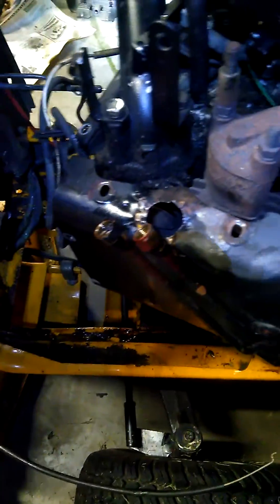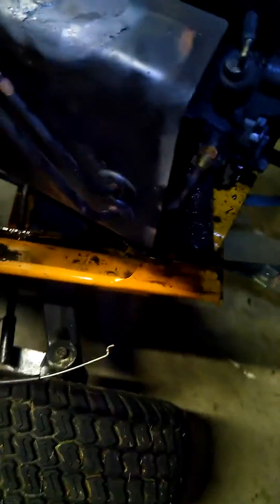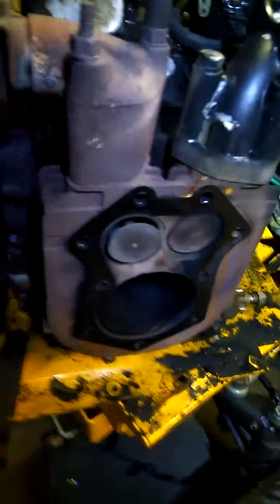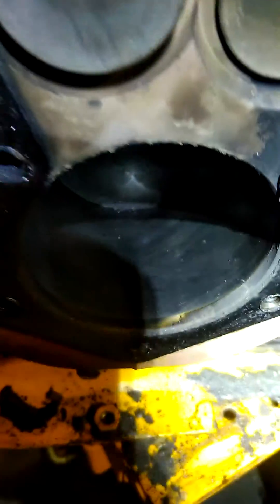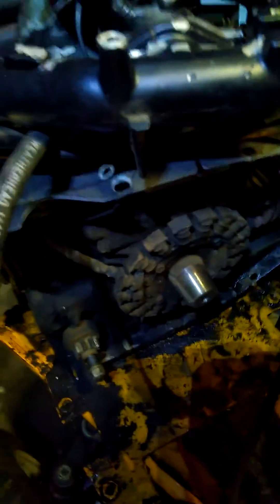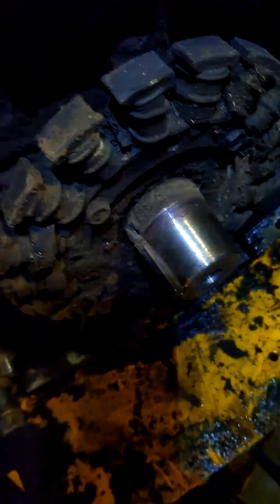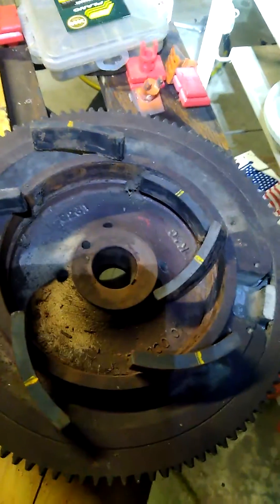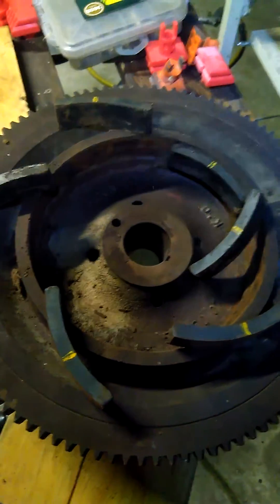Kohler M18 Magnum Backfire through exhaust on start. Alternator magnet fail.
This is the teardown looking for a sheared Crankshaft key causing a ignition timing problem..None,,however the charging system rotor magnets have let loose on the flywheel...Common problem. So it was still charging ??  The backfiring problem eludes me at the time..But at least I found this before it wipes out the stator.